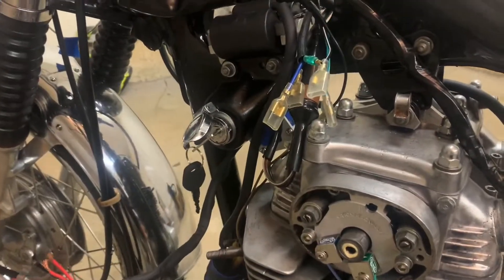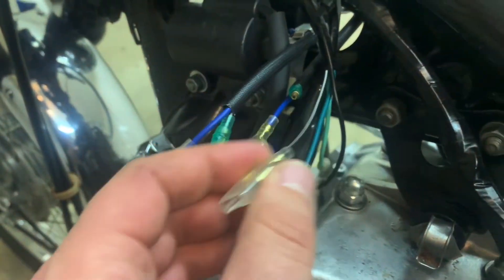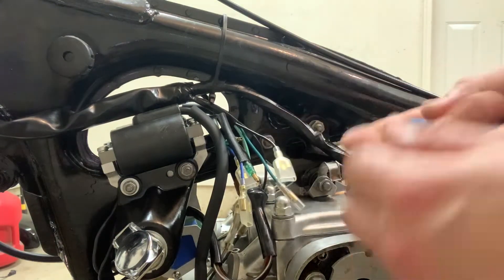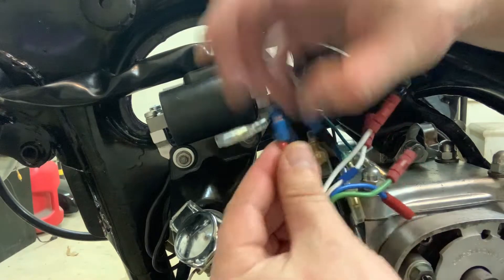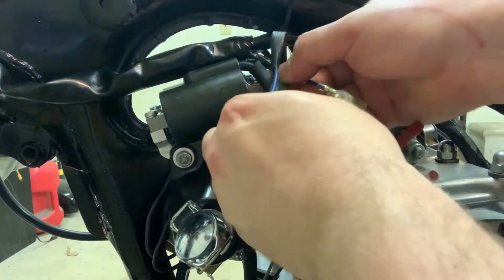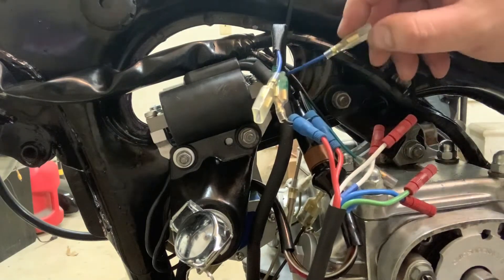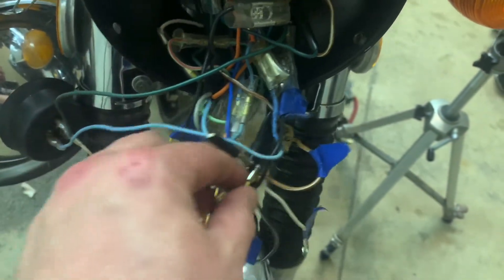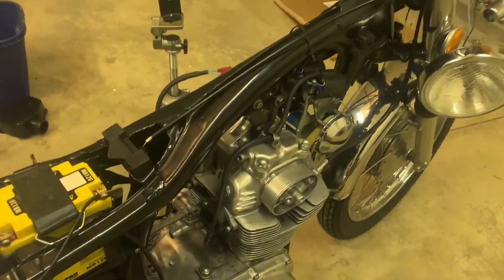How To Wire The Common Motor Shockwave Electronic Ignition: Part 177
Let’s wire up the Common Motor Shockwave Electronic Ignition on the 1972 CL350 Honda.

If you don't have one already please get a manual for your specific project. There are many available online for download for free. Common Motor Collective, from which I source many of my replacement parts, has a fantastic resource on their You can also join groups on Facebook and get involved in the community.

Keep on wrenching, Friends! b

Please consider supporting the channel by purchasing items that you’ll need to complete your vintage motorcycle restoration project. Any support is appreciated.

BUY & SUPPORT

PB Blaster

JIS Screwdrivers (A MUST HAVE)

Marvel Mystery Oil

Steel Wool

Colonel Brassy

Wizards Chrome Polish

Turtle Wax

Feeler Gauges

Anti-Seize Thread Lubricant

Blue Thread Locker

Red Thread Locker

Test Light

Compression Tester

Snap Ring Pliers

Micro Fiber Towels

Your support is extremely appreciated. THANK YOU!